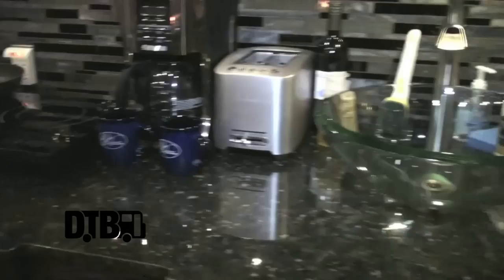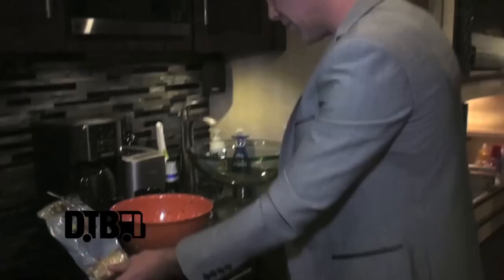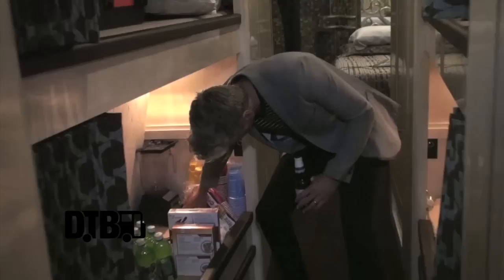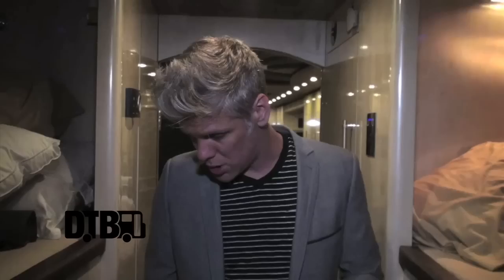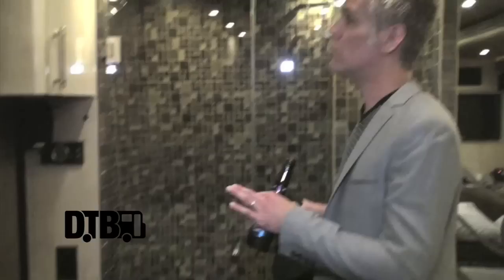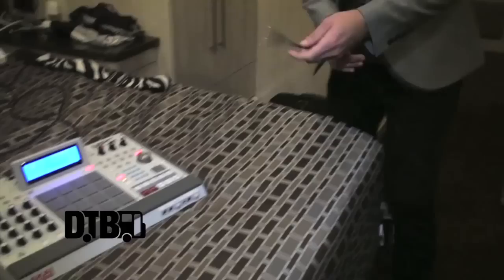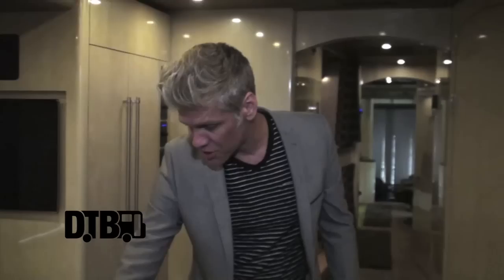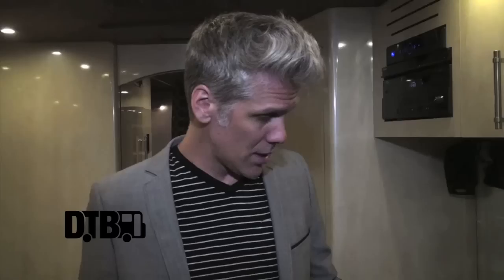Matchbox Twenty / Kyle Cook - BUS INVADERS Ep. 470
The lead guitarist, Kyle Cook, of the rock band, Matchbox Twenty, shows you around his tour bus while on the road this summer on the band's co-headline tour with Goo Goo Dolls.

Information about the video:
Band - Matchbox Twenty
Film Date - July 2, 2013
Location - Highland Park, IL